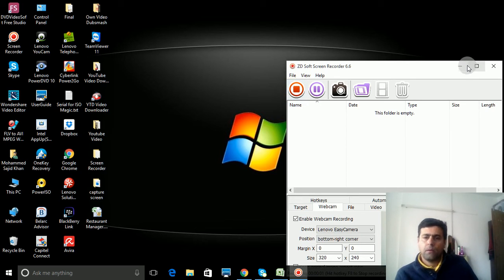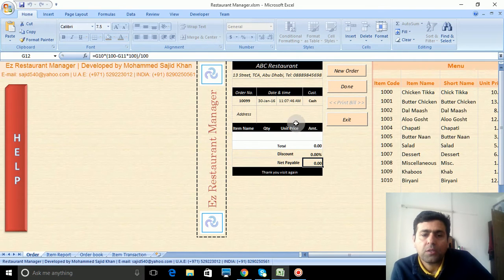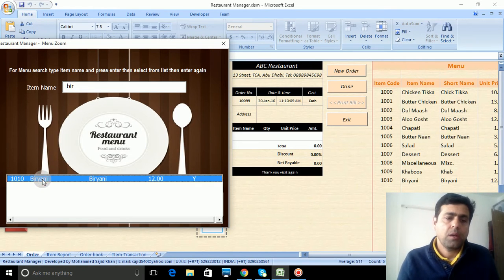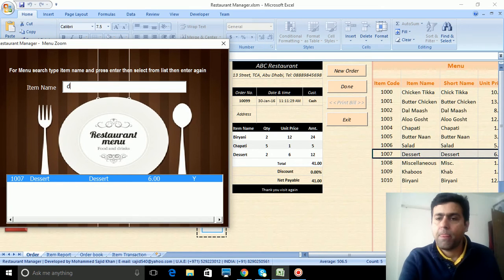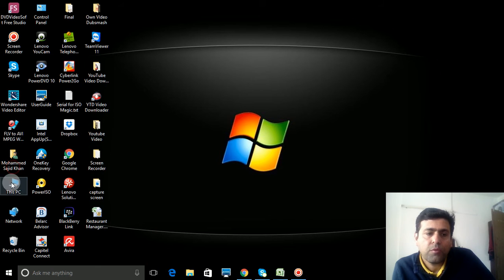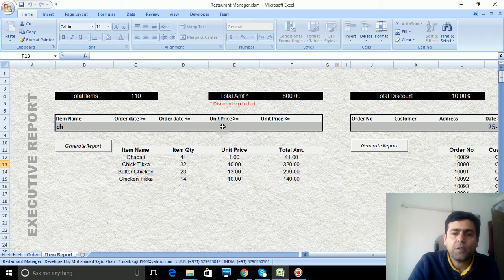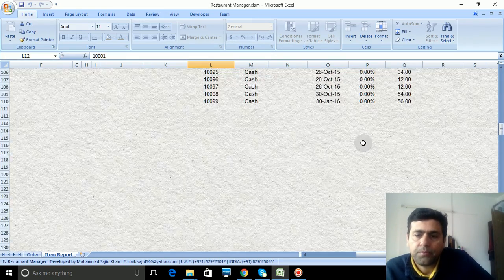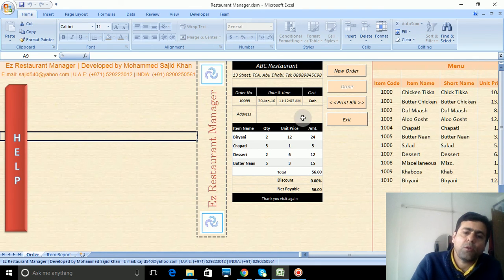EZ Restaurant Manager in Excel using VBA by Mohammed Sajid Khan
Use below link to download this is a demo version you cannot edit/add/delete the menu items.

My Online showcase of MS Excel using VBA